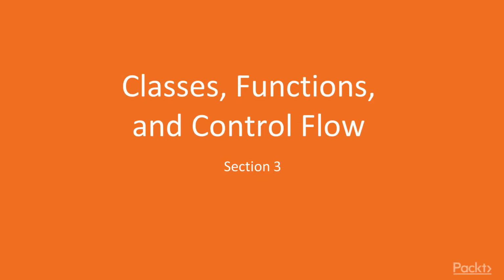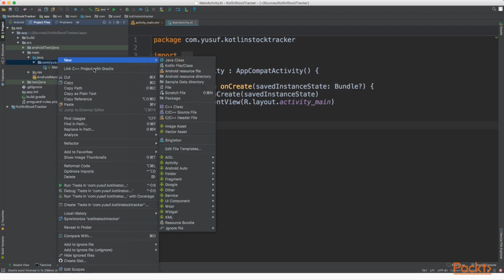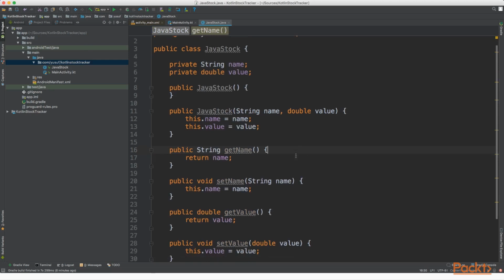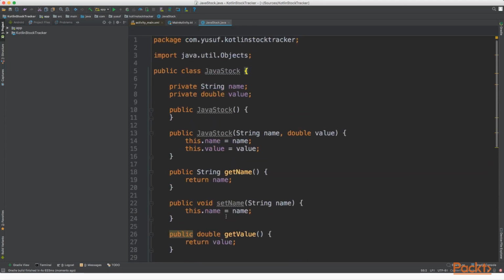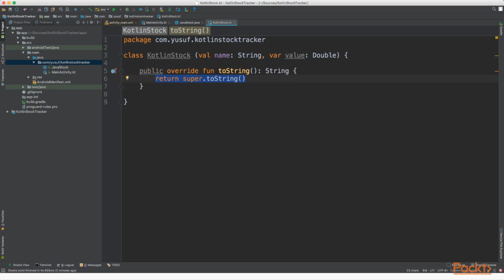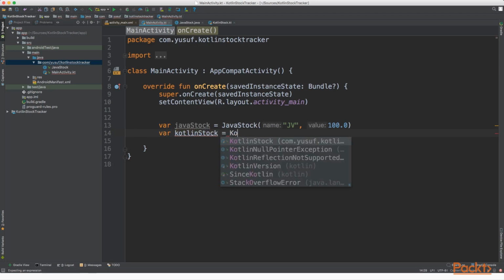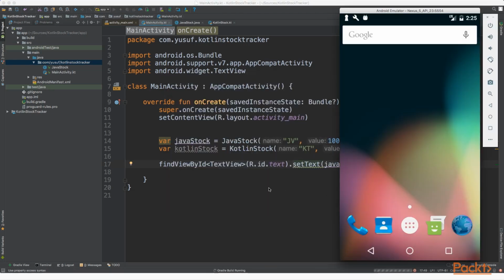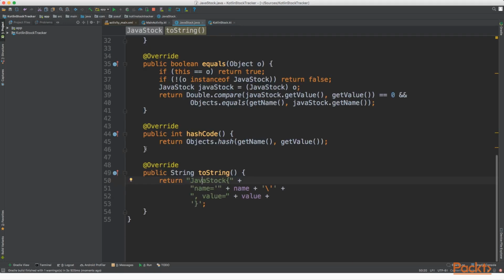Kotlin for Android Developers: From POJOs to Data Classes| packtpub.com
The aim of the video is to explain that data classes are a better substitute for POJOs.
• Discuss the POJOs and how tedious they are to implement/update
• Understand the downside of POJOs
• Understand the upside of data classes